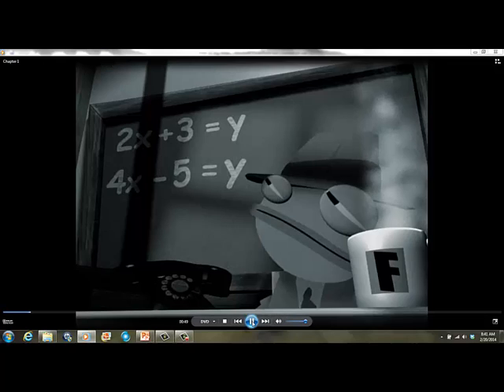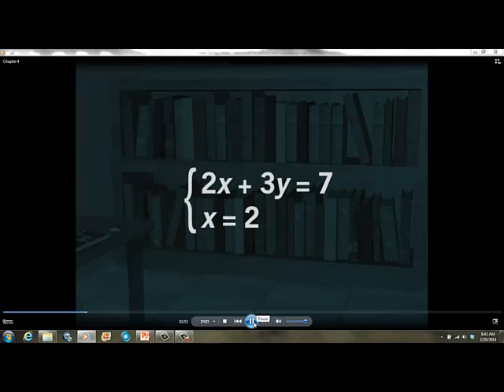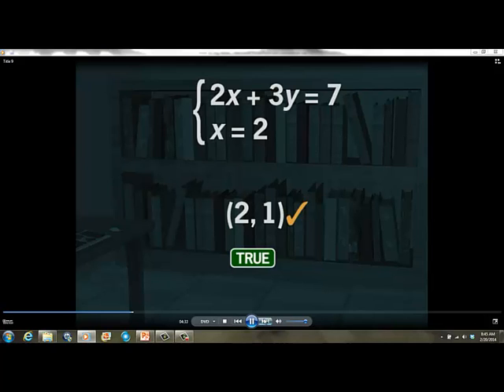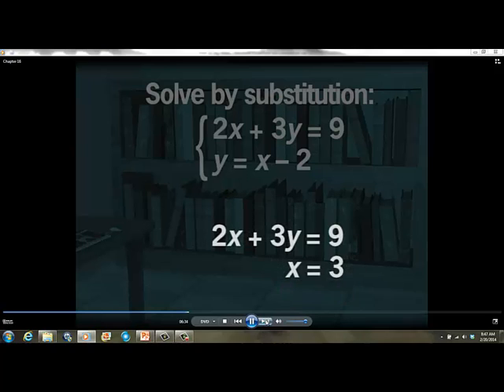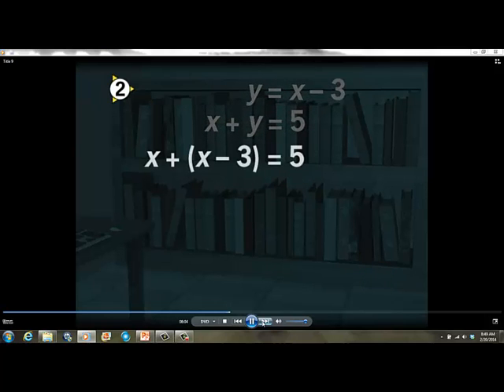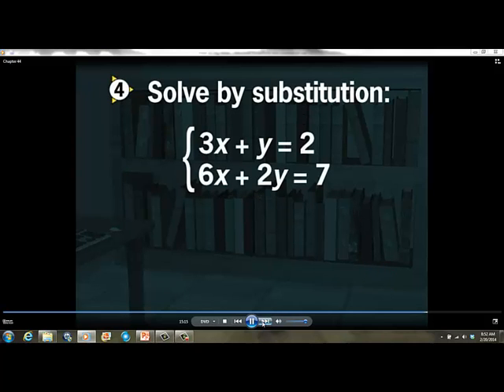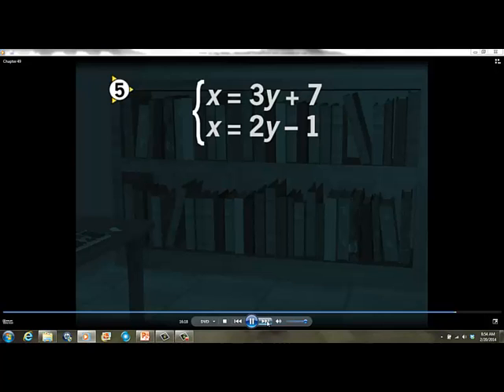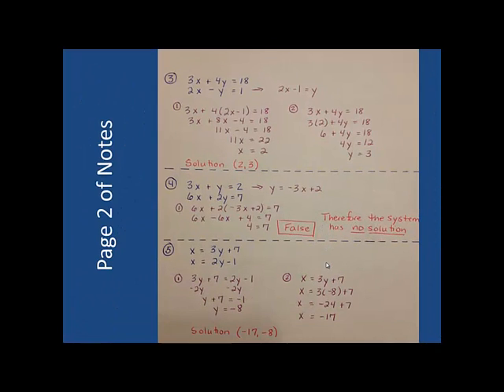Algebra 1 Week 10 Notes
Algebra 1
Whybark
HFA